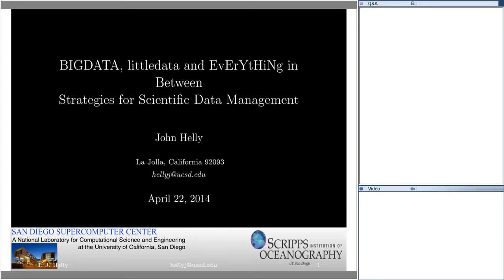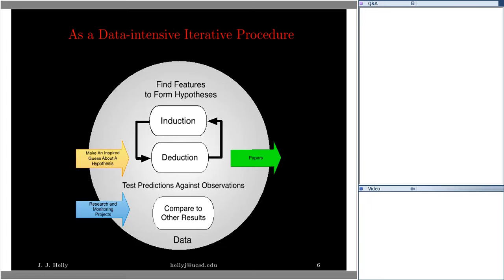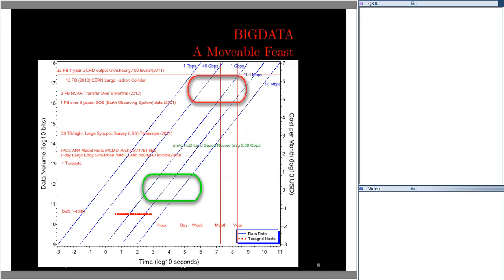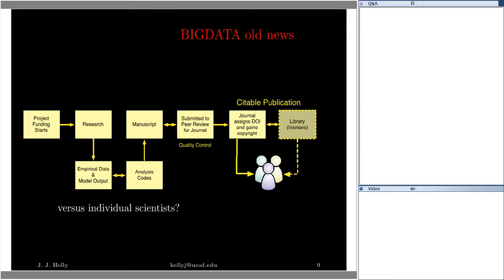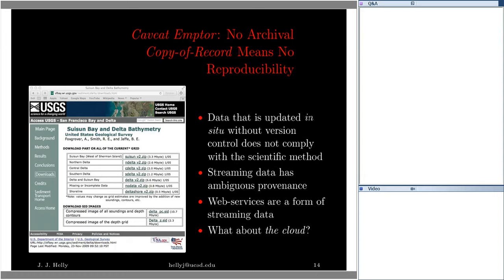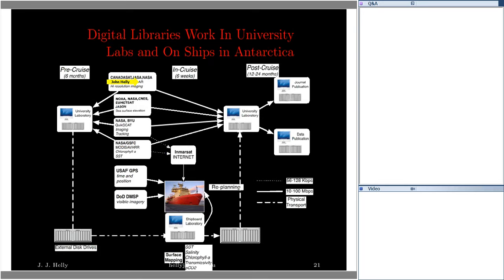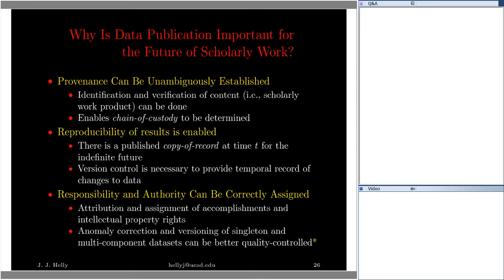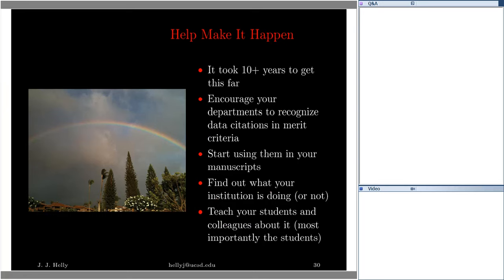Webinar #5 BIGDATA, littledata and EvErYtHiNg in Between (June 2015)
WDS webinar giver by Dr John Helly (Director, Laboratory for Earth and Environmental Science at San Diego Supercomputer Center, University of California, San Diego)

Summary:  Scientific data management has requirements that derive from the fundamental nature of the scientific method. This includes the need for reproducibility of results and comparative analysis within and between scientific disciplines. While these are fundamental to scientific progress, there is also an evolution toward scholarly data publication that is being realized by multiple organizations around the world; some with open-access motivations and some with commercial motivation. The technologies that are employed to satisfy these requirements and achieve the goals of improving scientific progress through data-sharing and re-use have implications that should be considered in any reasoned implementation of a scientific data management strategy. Intellectual property rights, cyberinfrastructure interoperability and portability also have to be considered in light of long-term sustainability and open-access goals.